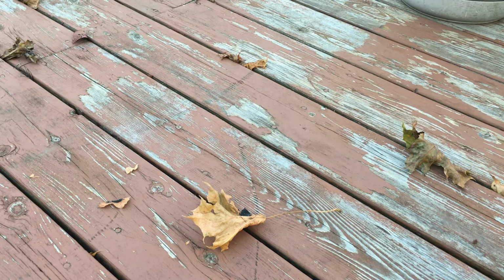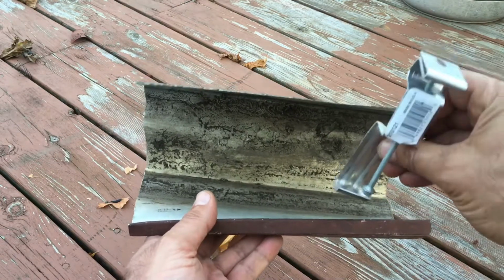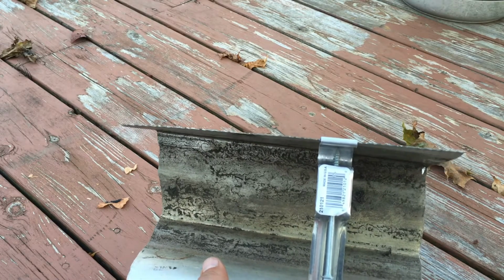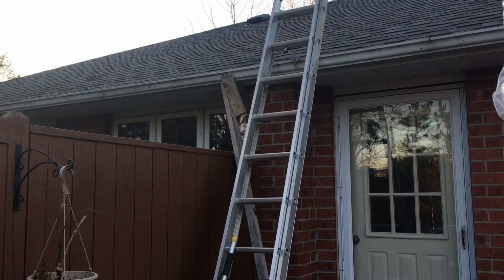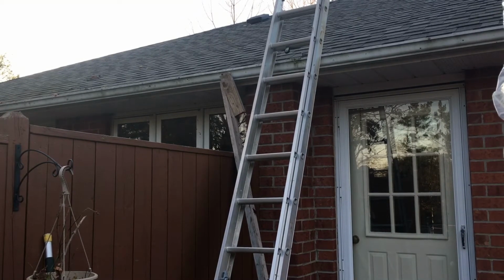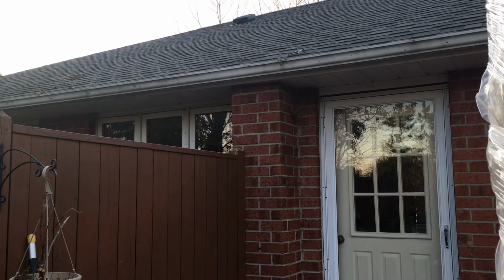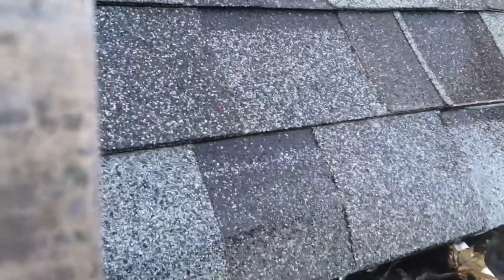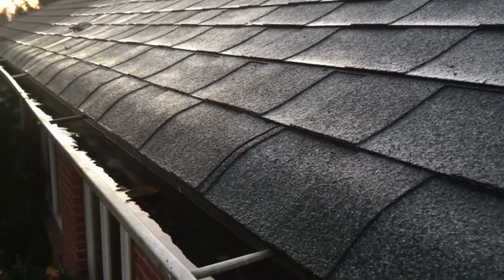How To Repair Sagging Rain Gutters: Maintaining Proper Slope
In this video I show you how to repair sagging rain gutters and maintain the necessary slope to ensure proper drainage.  This is part 2 of a previous video, when my rain gutters overflowed during heavy rainfall.  I used a temporary fix to raise the sagging gutter, and in today’s video I replace it with a more permanent solution, as well as repair other vulnerable spots.